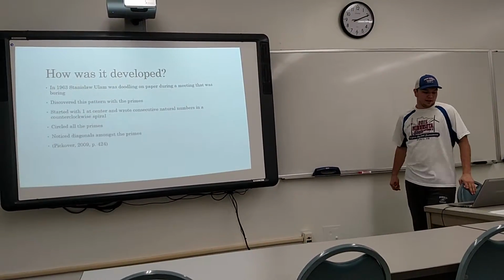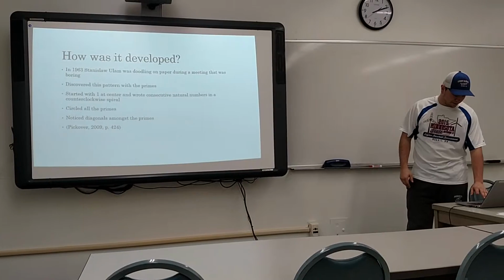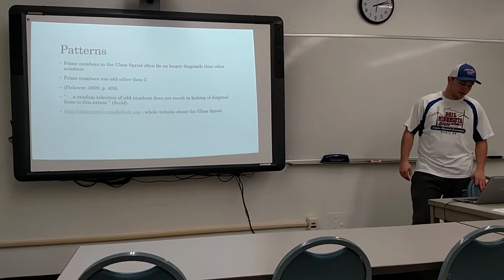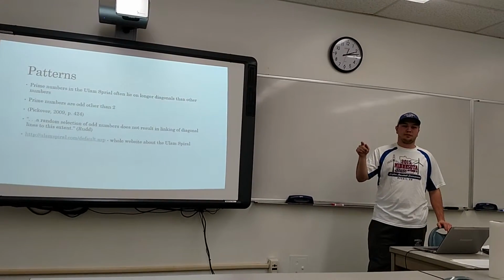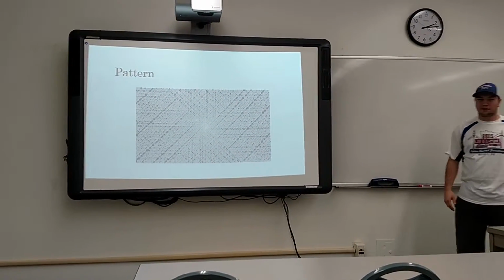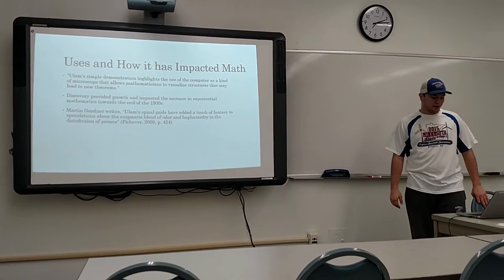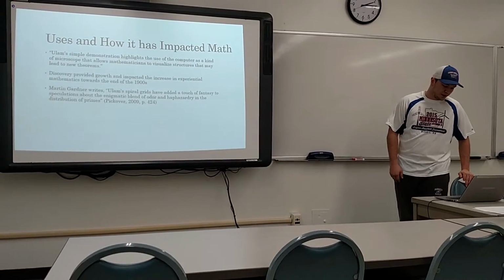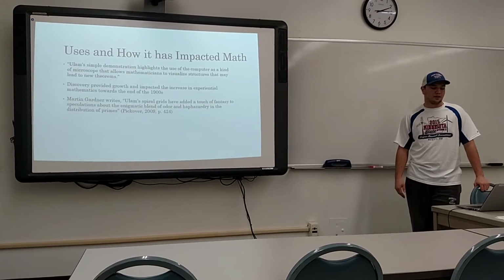E Ulam Spiral Jacob T